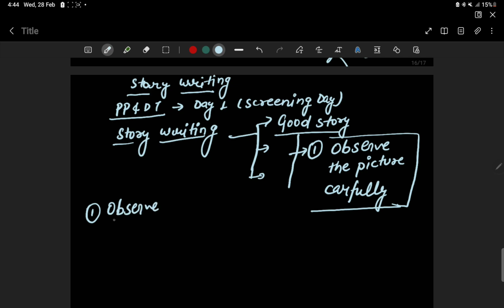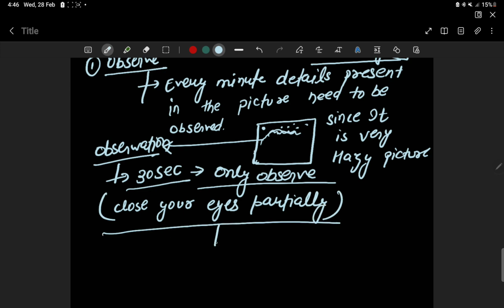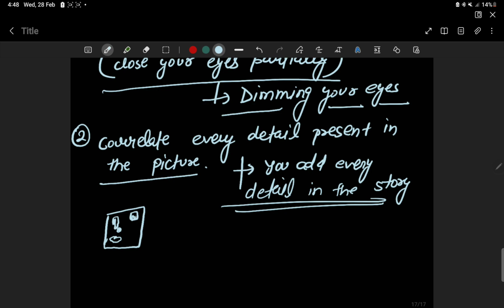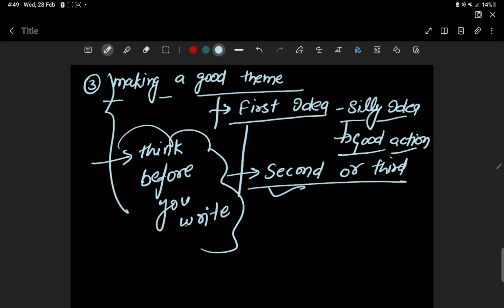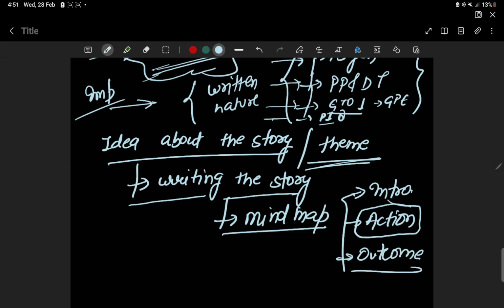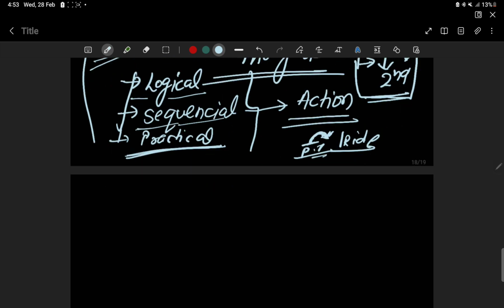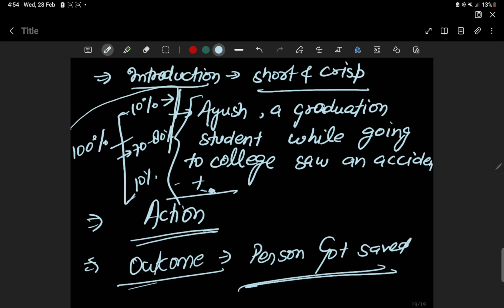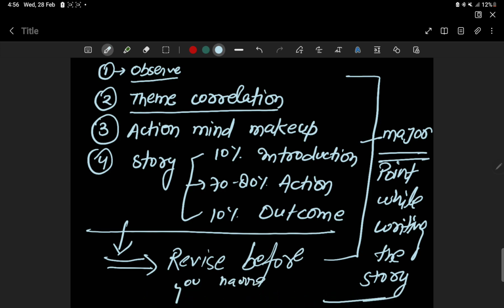How to write a good story In SSB | PPDT Story writing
Jai Hind future officers @Learnwithrecommended